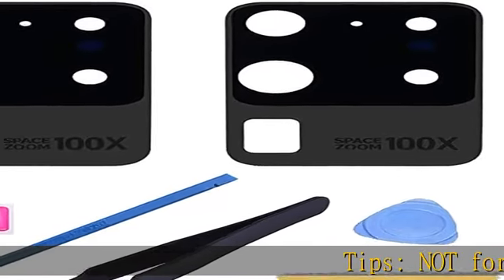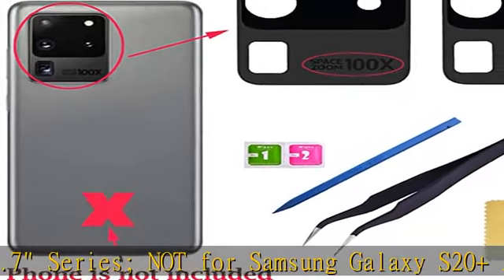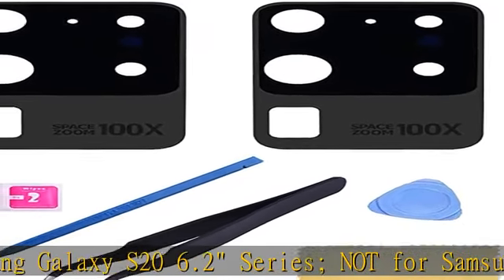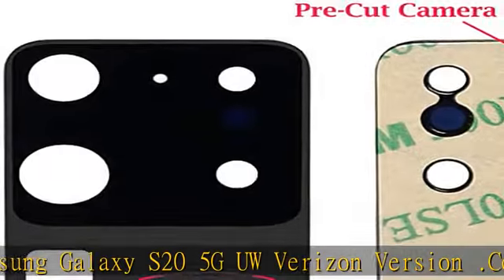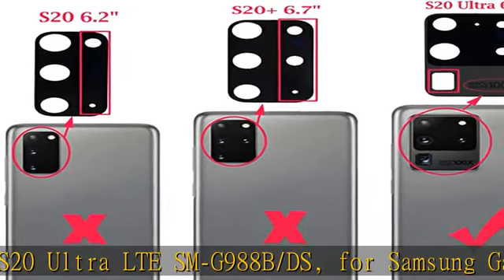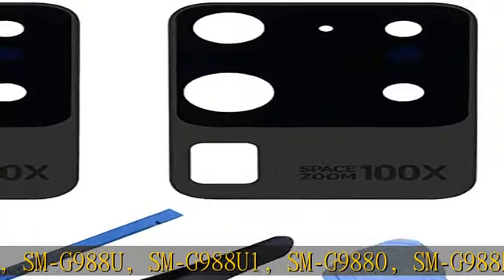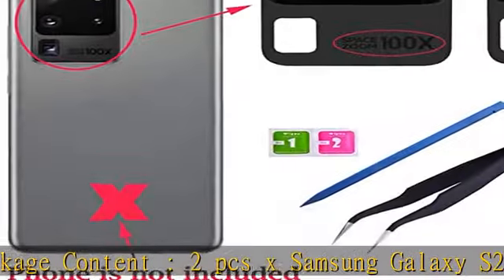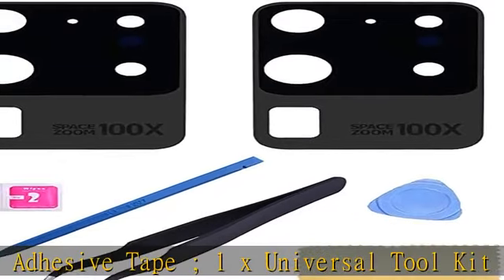Ubrokeifixit Galaxy S20 Ultra Back Rear Camera Glass Lens Cover Replacement with Pre-Cut Tape for S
Ubrokeifixit Galaxy S20 Ultra Back Rear Camera Glass Lens Cover Replacement with Pre-Cut Tape for Samsung Galaxy S20 Ultra 6.9" SM-G988(NOT for S20+ 6.7",NOT for S20 6.2") (S20 Ultra/2pcs)